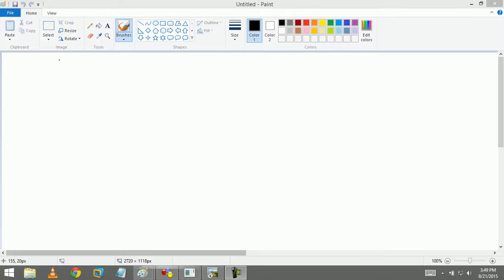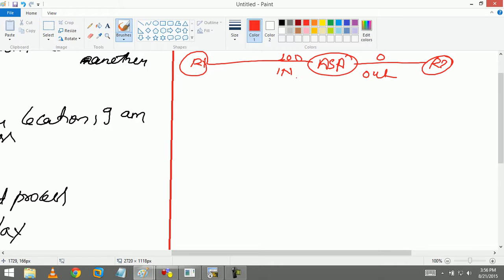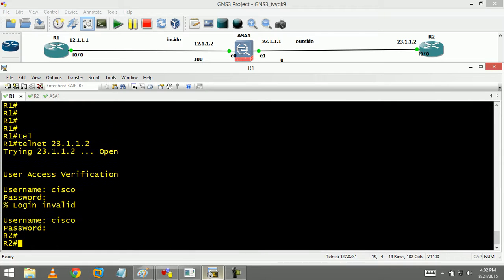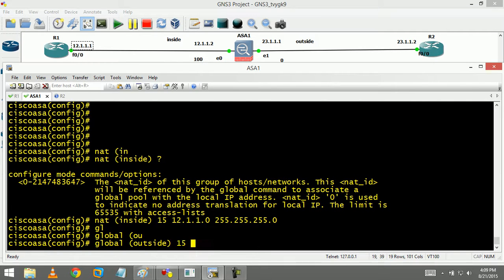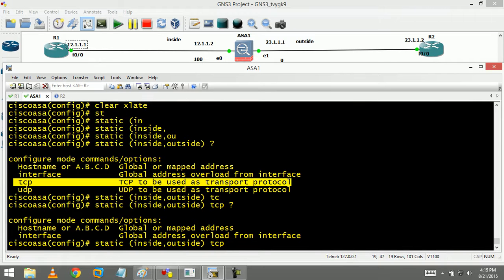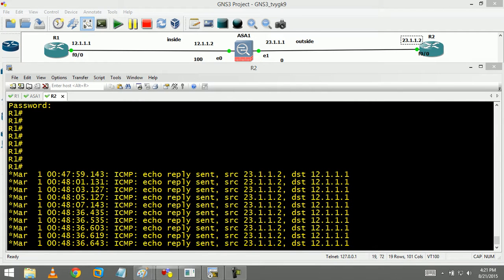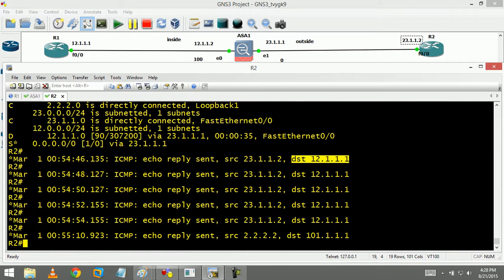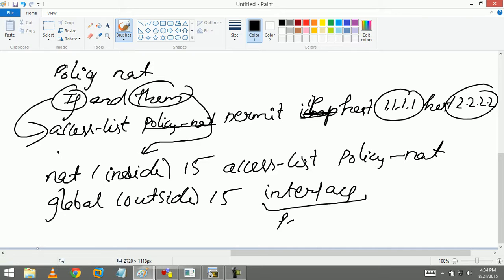Cisco ASA NAT 8.0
STATIC NAT
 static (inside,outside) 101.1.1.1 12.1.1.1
 access-list out_to_in permit ip host 23.1.1.2 host 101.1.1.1
 access-group out_to_in in interface outside

 Dynamic NAT
 nat (inside) 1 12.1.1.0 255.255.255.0
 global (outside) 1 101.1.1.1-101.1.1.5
 access-list abc permit ip host 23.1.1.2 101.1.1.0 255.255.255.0
 access-group abc in interface outside

 PAT
 nat (inside) 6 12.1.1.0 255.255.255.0
 global (outside) 6 interface
 access-list abc permit ip host 23.1.1.2 host 23.1.1.1

 STATIC PAT
 static (inside,outside) tcp 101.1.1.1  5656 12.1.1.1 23
 access-list abc permit ip host 23.1.1.2 host 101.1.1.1

 IDENTITY NAT
  nat (inside) 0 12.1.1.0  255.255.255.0

 POLICY NAT
  access-list abc permit ip host 1.1.1.1 host 2.2.2.2
  nat (inside) 15 access-list abc
  global (outside) 15 interface